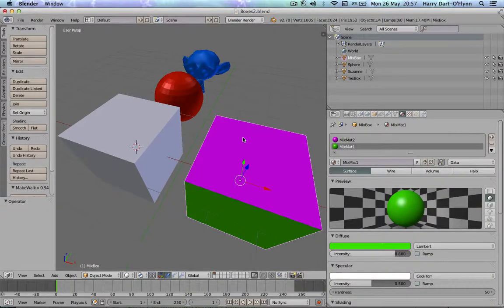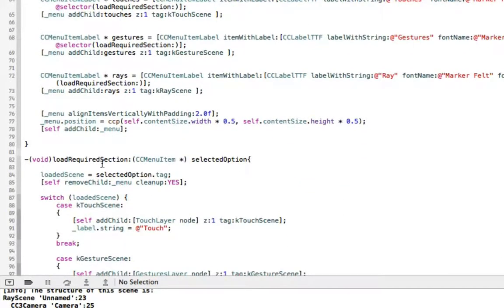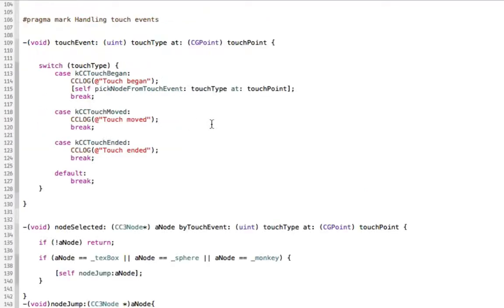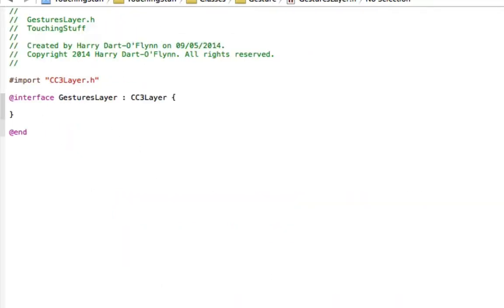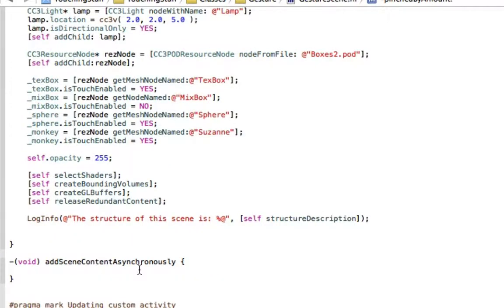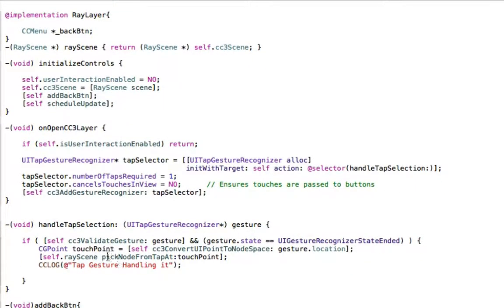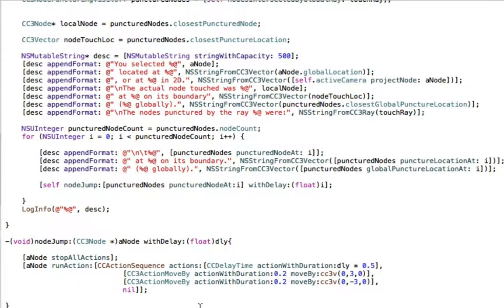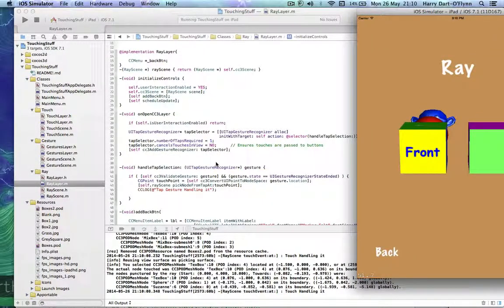Starting Cocos3d - 25 - Touching Stuff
The difference between Touch and Gesture Tap implementation in a CC3Scene and introducing CC3Ray

Project Files at ...